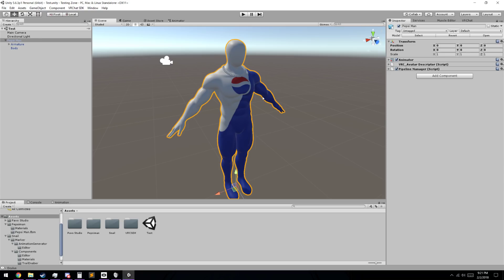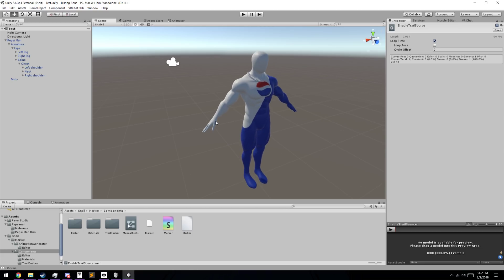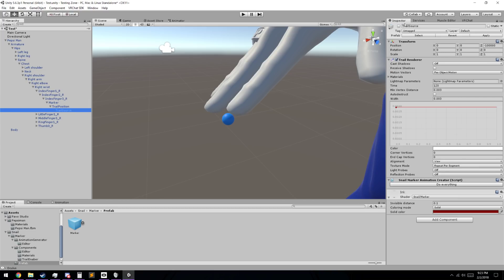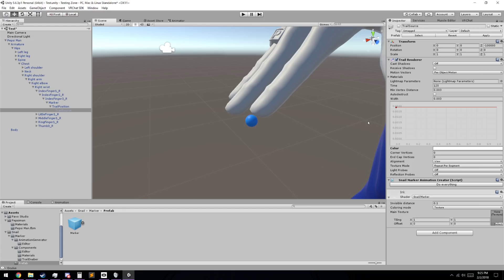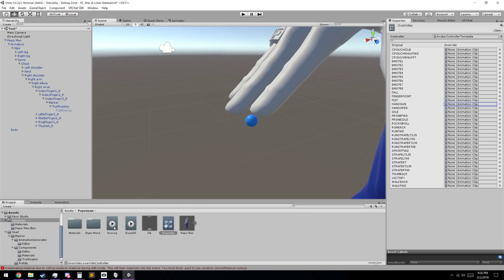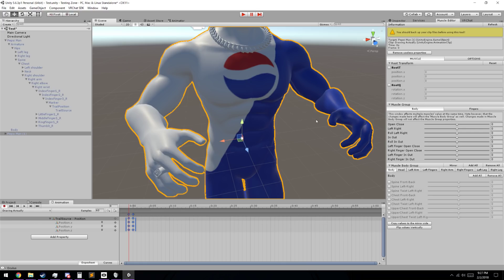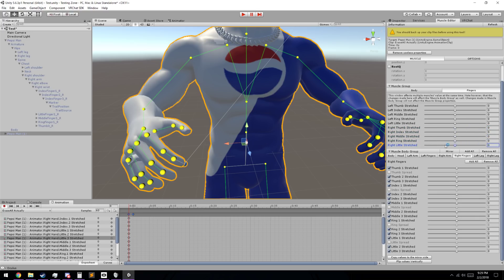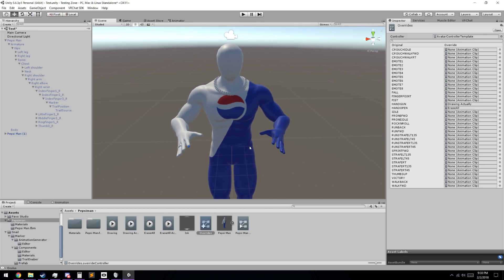[VRChat] Finger Trail/Snail Marker Tutorial (PROBABLY OUT OF DATE)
Link to the Muscle Editor I used in the video ($15 USD)